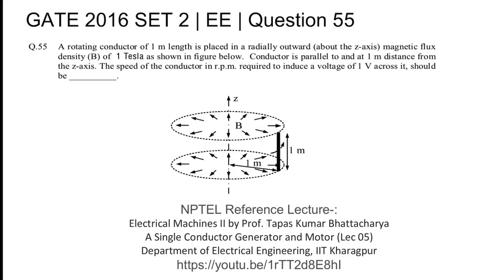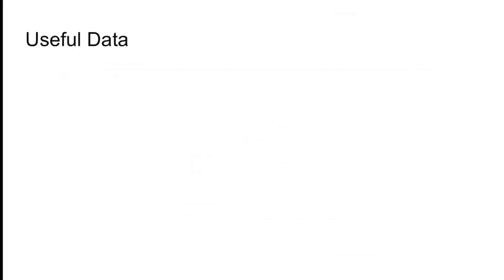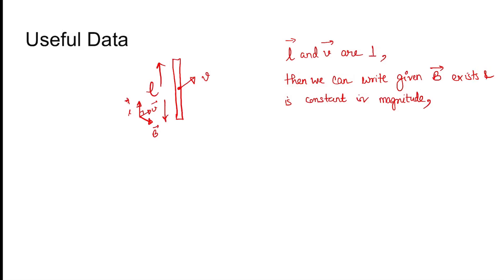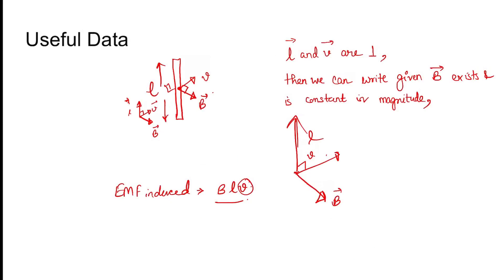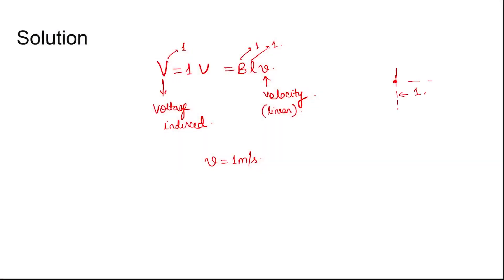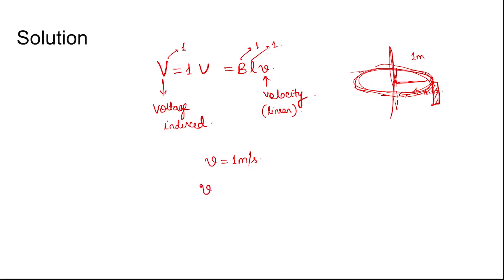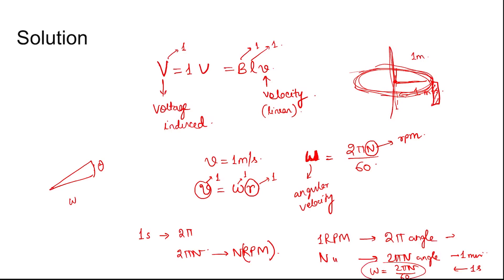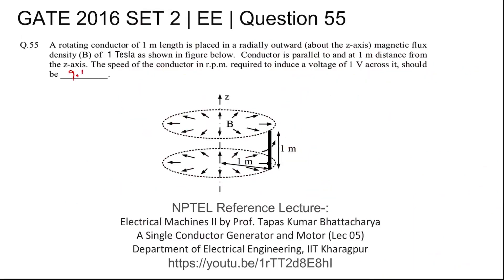Q55 EE 2016 S2